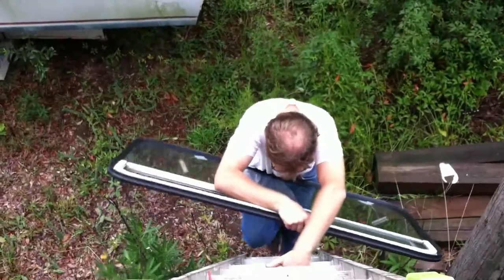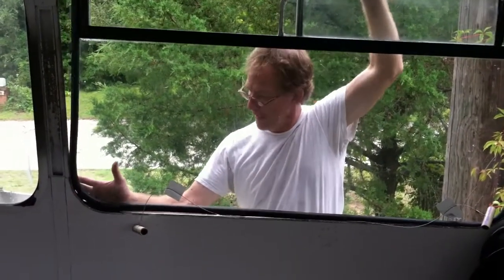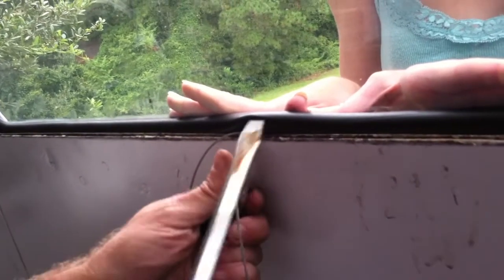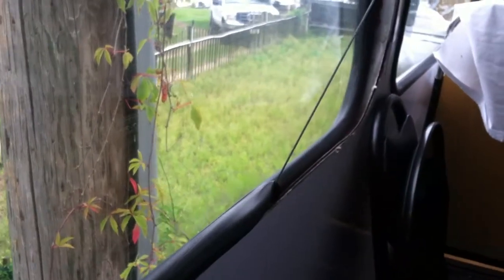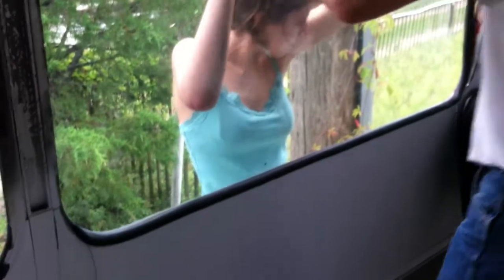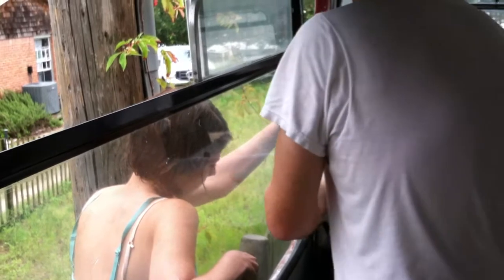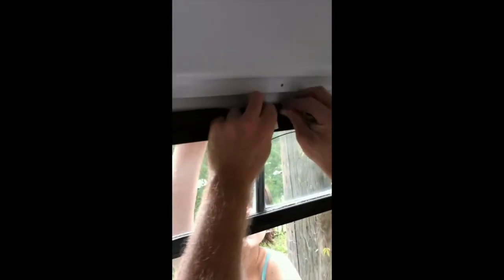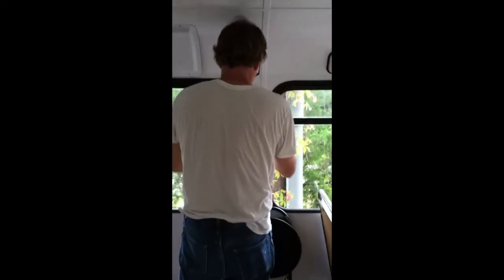Double Decker bus window installation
This video is about bus window installation.  We are working on STELLA the marionette bus.  she is a 1963 Bristol Lodekka  from the Barmouth area of England.  The top will be a studio and the bottom , well we aren't sure yet.

The only thing that I would add it that you want to pull the wire toward the center of the window.  That helps.  also you don't want to bang the window in too tight because its harder to pull the wire out.    Give yourself a little space to make it easier to pull the wire out.  good luck!